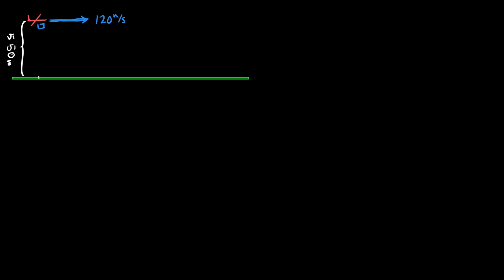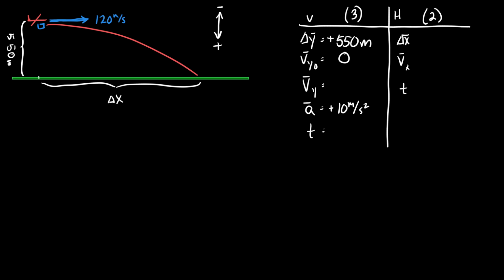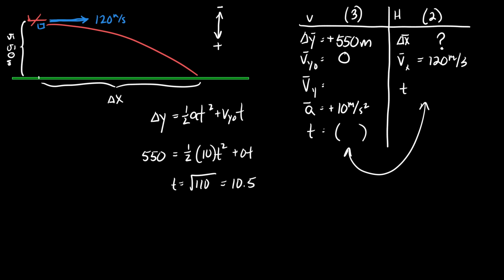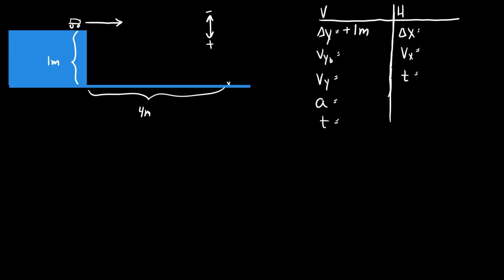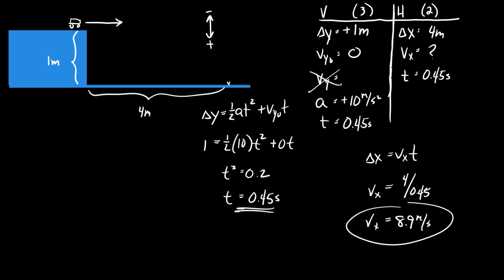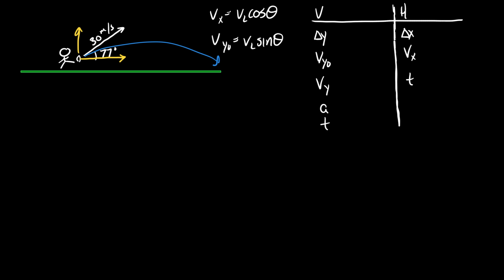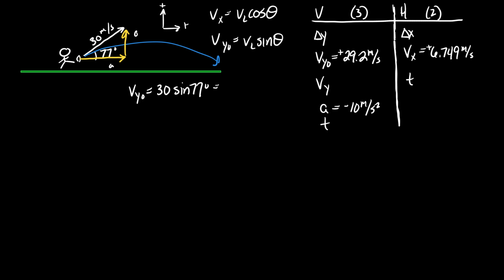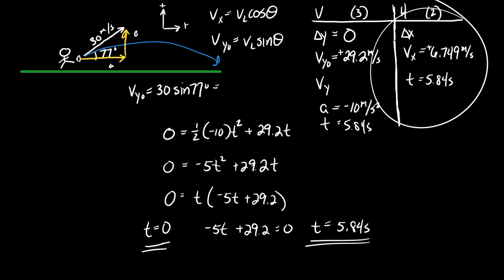Intro to Projectile